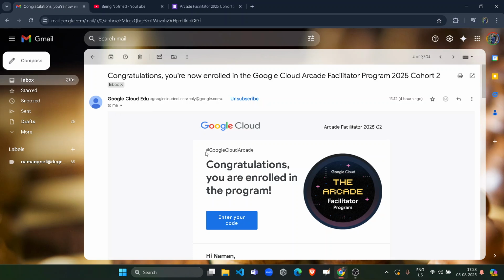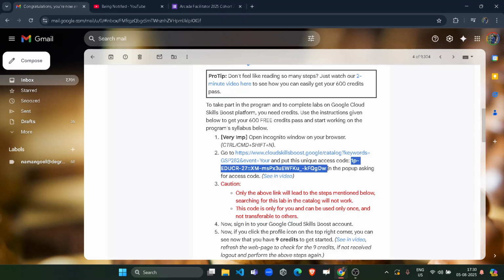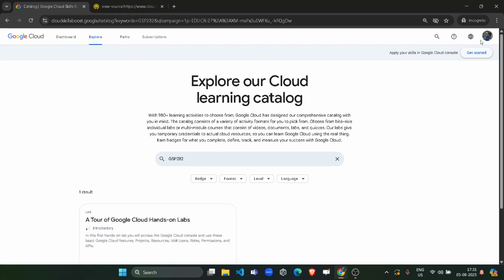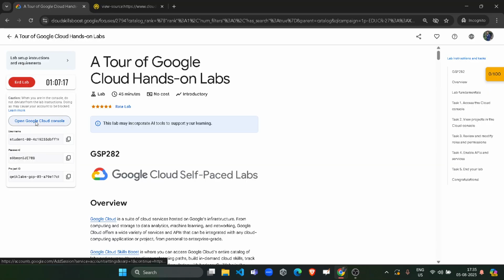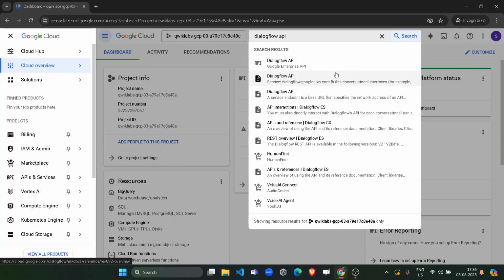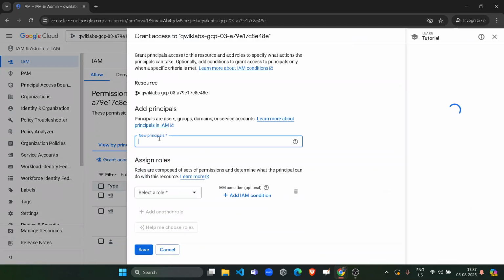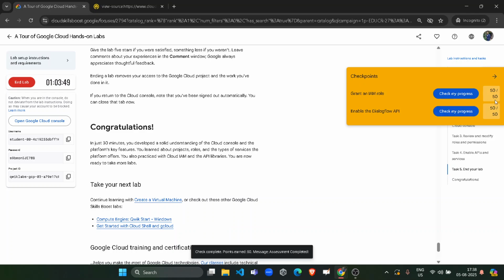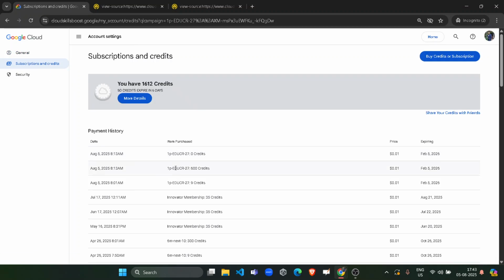How to claim free 600 Cloud skill boost credits | Arcade Facilitator Confirmation mail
Queries Solved:-
How to Fill Arcade Facilitator form | arcade Facilitator registration form live
How to participate in Google Arcade facilitator program
How to start Google Arcade program from today ||Earn Free Google swags and Goodie || Start From zero
Query Solved:-
google cloud ready facilitator program 2023 solutions
qwiklabs
arcade facilitator